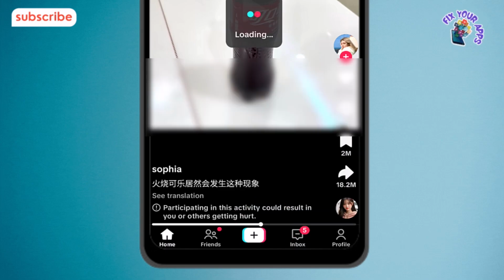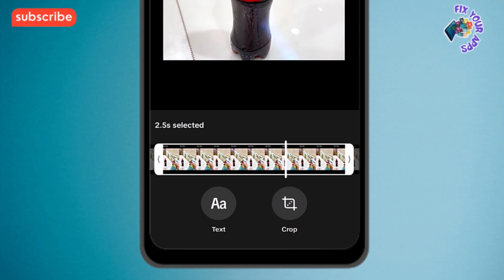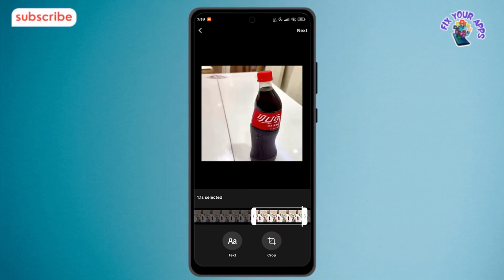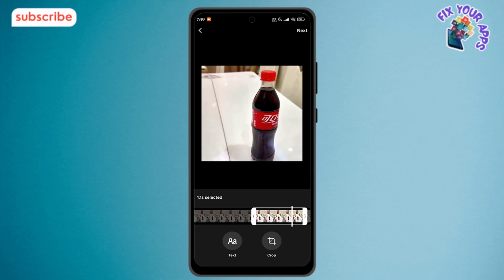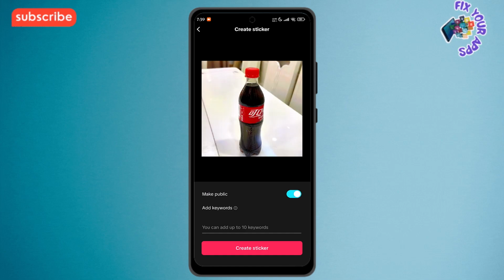How To Create Own GIF And Sticker on TikTok | Complete Guide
Making your own GIFs and stickers on TikTok is very easy. When I first tried it myself, I found the process quite fun. In this video, you will get a complete guide on how to save any TikTok video as a GIF or a custom sticker.

What you will learn How to make a GIF from any public TikTok video Making stickers using your own uploaded videos How to share the created GIFs directly to WhatsApp or Instagram.